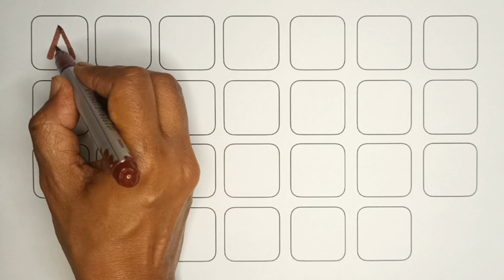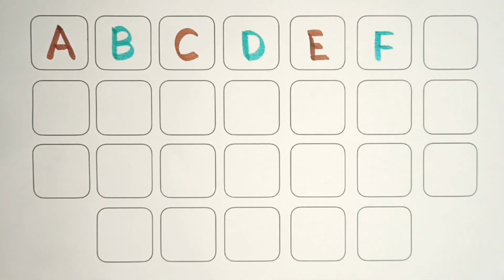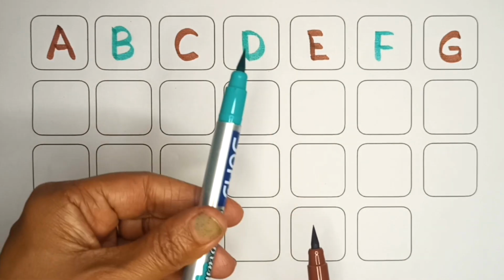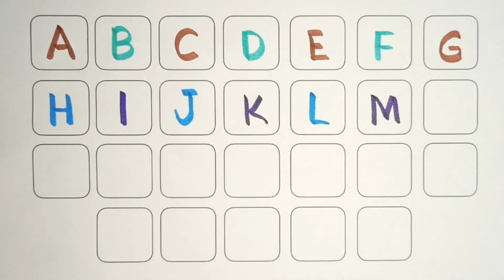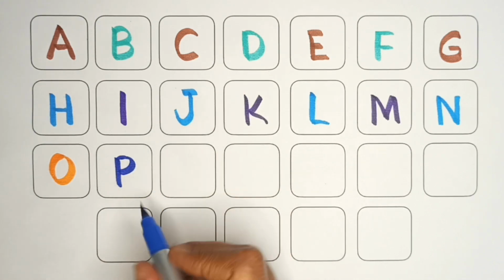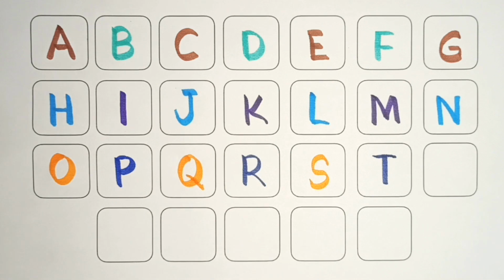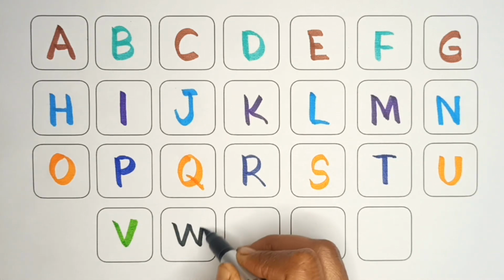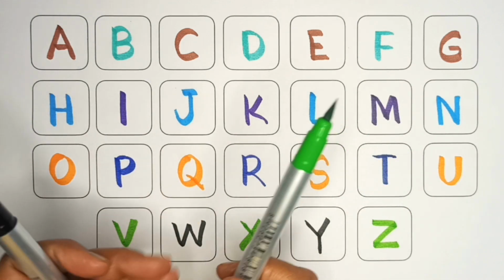A for apple, B for Ball, English Alphabets, छोटे बच्चों की पढ़ाई, toddlers abcdsongs kidssong 139